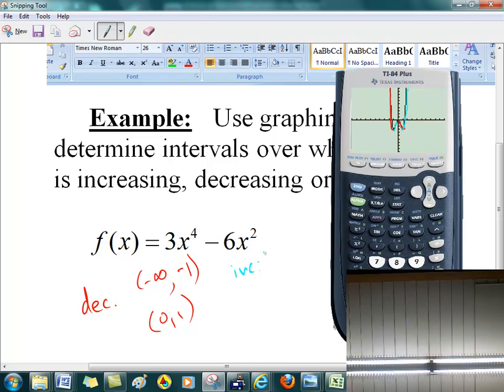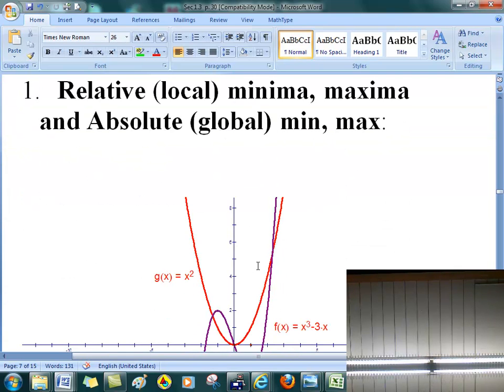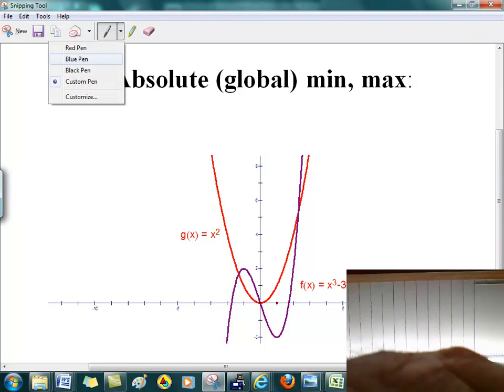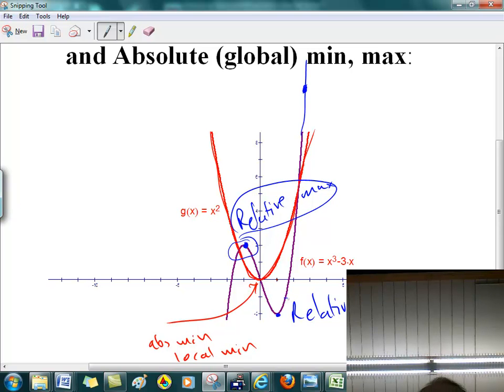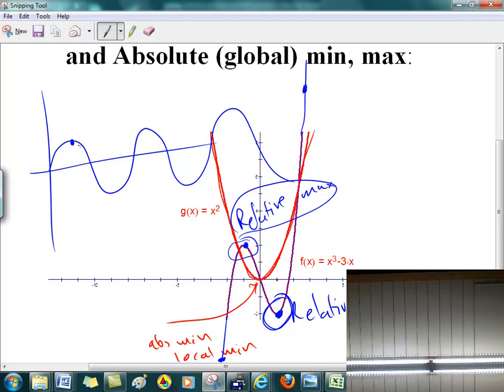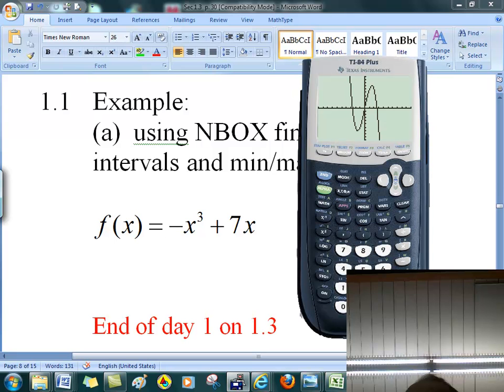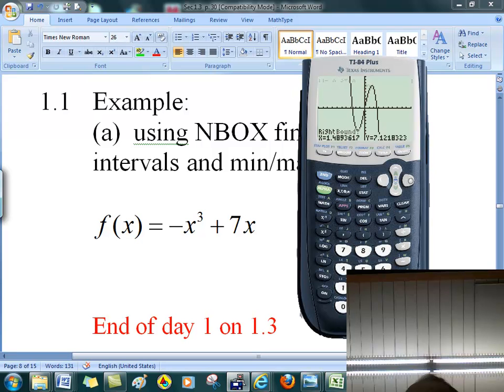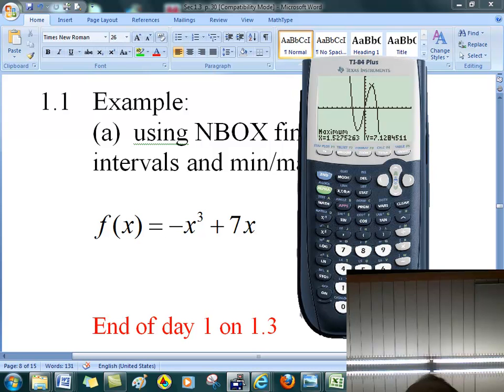1.3 day 1.4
domain , range , inc/dec , min/max functions